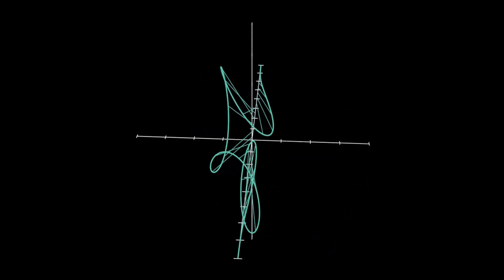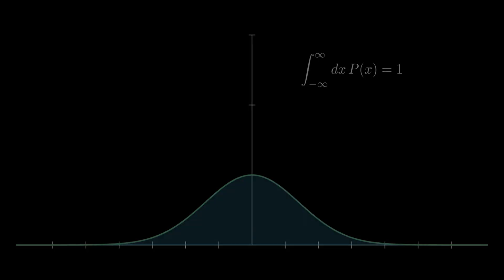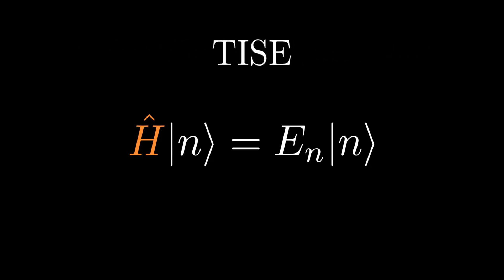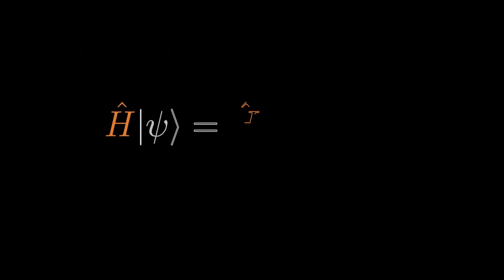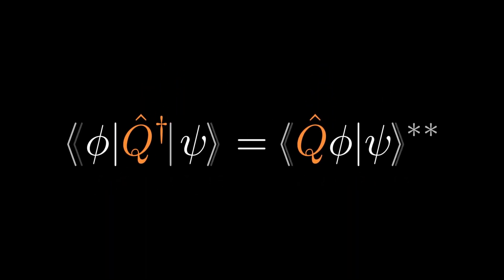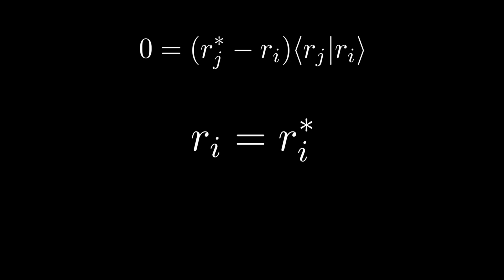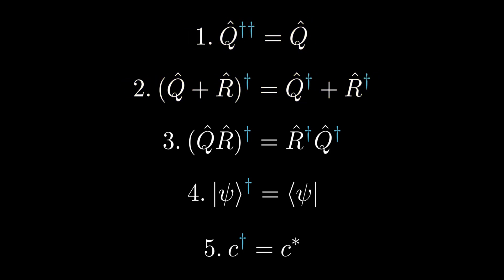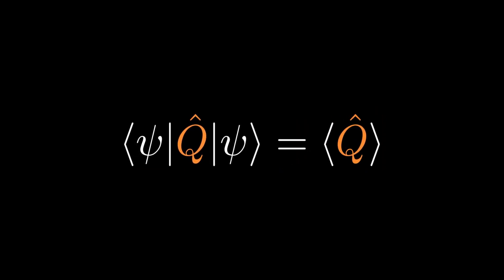Operator | Chapter 2, Principles of Quantum Mechanics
The goal of this playlist is to construct the mathematical framework of quantum mechanics and introduce some of the fundamental concepts in quantum mechanics. This playlist requires some basic understanding of linear algebra and calculus. I recommend 3Blue1Brown’s playlist to refresh some concepts if you are a bit rusty with them. In addition, the playlist made by Quantum Sense offers different perspectives on the same topic. I highly recommend checking them out!

Animations:
Animations are created by me using python and Manim.

Reference text:
The Physics of Quantum Mechanics - James Binney I David Skinner

Reference videos:
Video idea inspired by a series of year 2 quantum mechanics lectures in Oxford university physics department by James Binney.

00:00 - Intro
01:12 - Identity operator
04:11 - Observable
09:22 - Hermitian adjoint
16:31 - Expectation value
17:39 - Outro